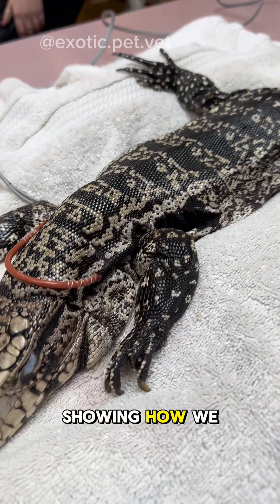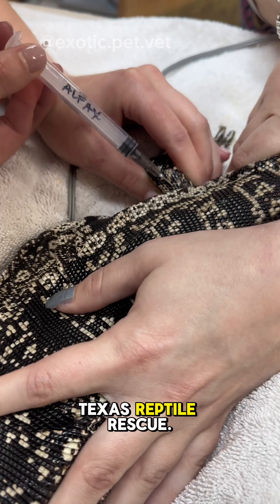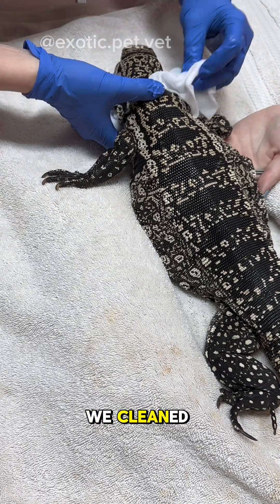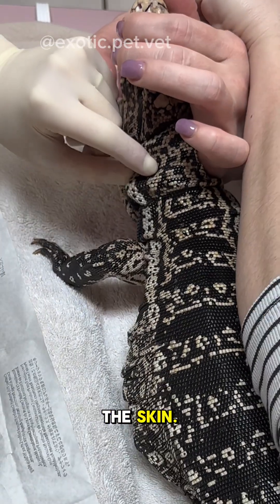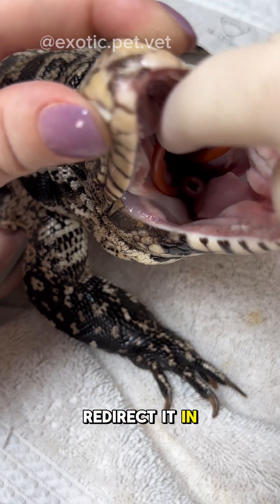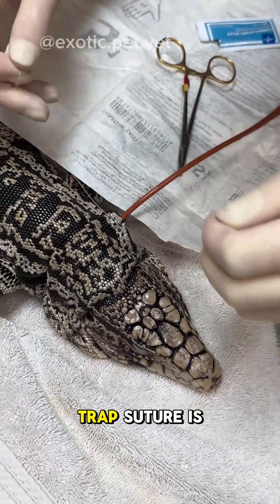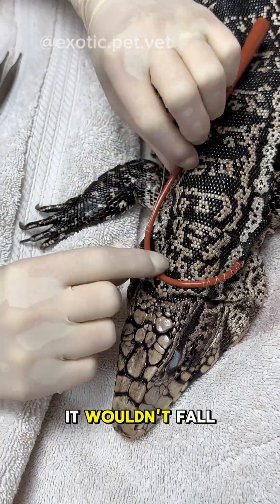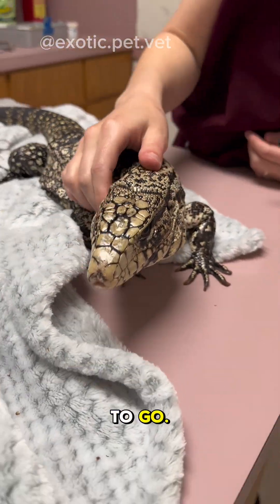How To Place an Esophageal Feeding Tube in a Reptile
How To Place an Esophageal Feeding Tube in a Lizard! 🦎

Many thanks to @northtexasreptilerescue for allowing me to film and share this educational video! I’m so glad Symphony the tegu has made a full recovery!